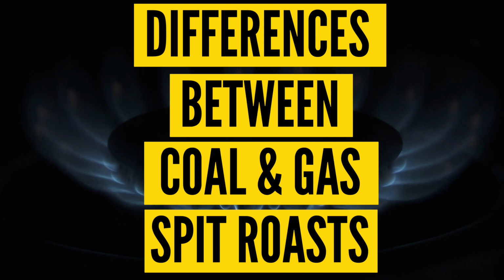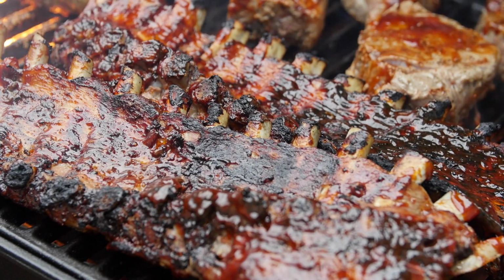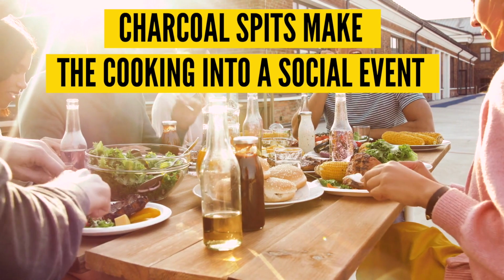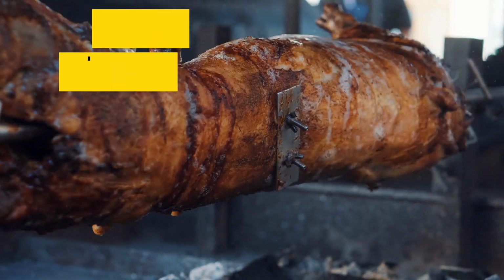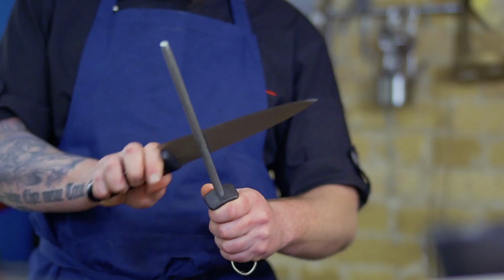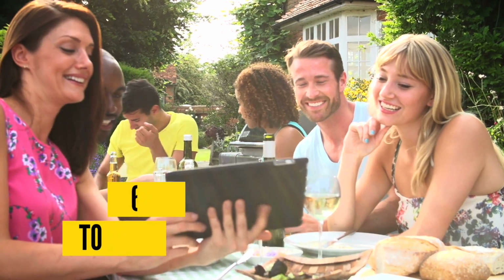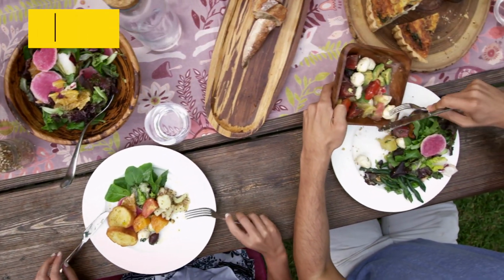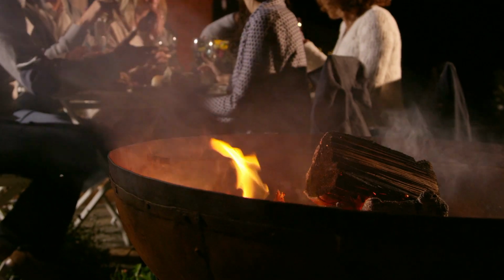Mobile Spit Roast Catering NZ 2020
Learn about mobile spit roast catering in New Zealand in 2020. This video covers the differences in coal and gas spit roast set ups. Can you supply your own meat for a spit roast and why a spit roast is great for a large group of people.

In this video we’ll cover 3 tips about how to sort out your spit roast catering in NZ in 2020. If you are considering getting a spit roast for your upcoming event, we’ve got you covered. This video will take you through step by step of what to plan for and lower the stress of organising your event.

Hi, It’s William here from the Food Truck League. We help event organisers connect with mobile food vendors across New Zealand. All the links to everything we mention you can find in the video description box below.

So you’re thinking of catering your event, wedding or Xmas party with a spit roast company? In this video we are going to cover:

- The differences in coal and gas spit roast offerings for your event?
- What happens when people want to supply their own meat for a spit roast?
- Why choose a spit roast over other catering options?

Timestamps:
00:00 Mobile spit roast catering in New Zealand
0:41 This video will cover charcoal & gas spit roasts, supplying your own meat & why get a spit roast
0:55 What are the differences between coal & gas spit roasts?
1:03 Benefits of using a gas spit roast set up
1:25 Benefits of a charcoal spit roast
1:40 What does a charcoal spit roast do for a party atmosphere?
1:49 Supply your own meat for a spit roast
1:59 What do food trucks think of using a different meat supplier?
2:07 What can you do if you want to supply the meat for the spit roast?
2:19 Why choose a spit roast over other food options?
2:29 How many people are needed for a spit roast?
2:37 How much is the price range for a spit roast meal?
2:44 How does price affect meal size?
3:04 What meat types do spit roast trucks offer?
3:10 Why are spit roasts great for large gatherings?